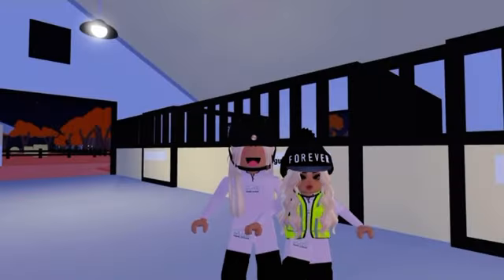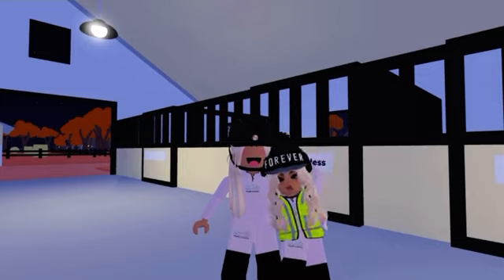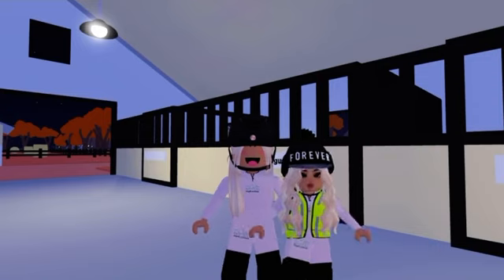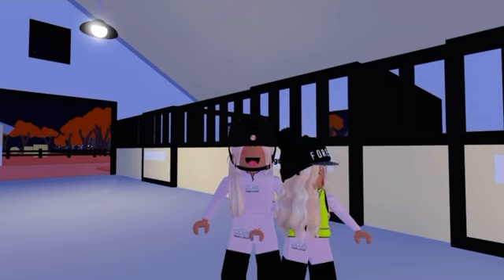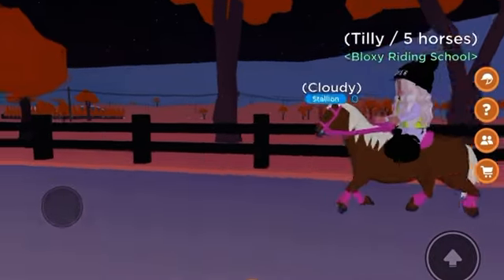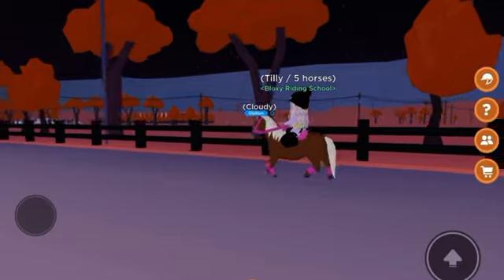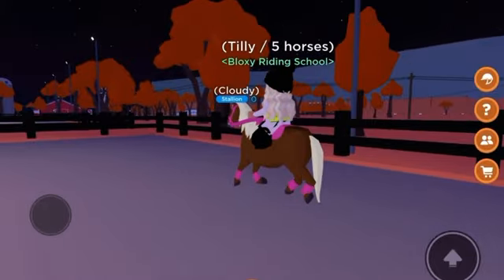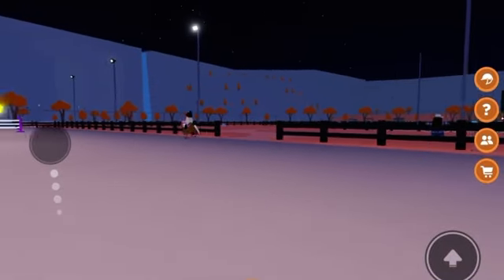Tilly trains Cloudy! ✨*Is he ready for Shetland racing?*✨ || Horse Valley Episode 38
Tilly trains Cloudy!
Is he ready for Shetland racing?😮

GAME: Horse Valley

— ˗ˋ ୨୧ ˊ˗ —

— ˗ˋ ୨୧ ˊ˗ —